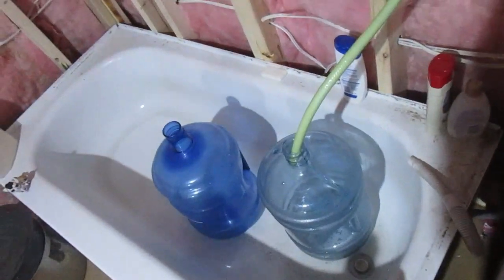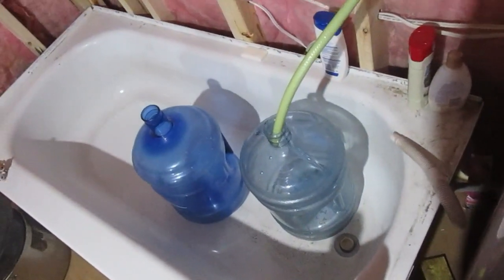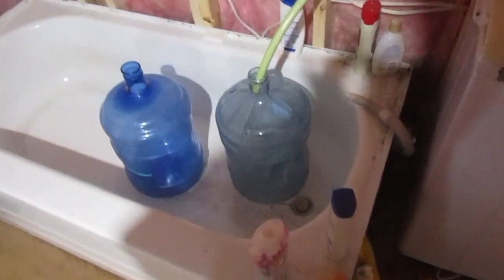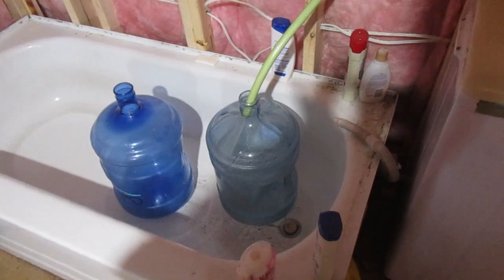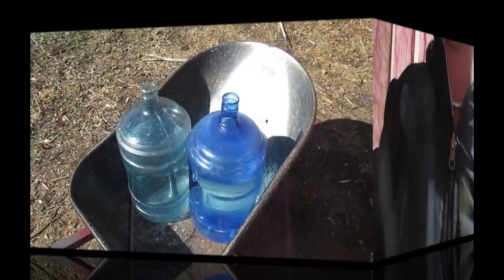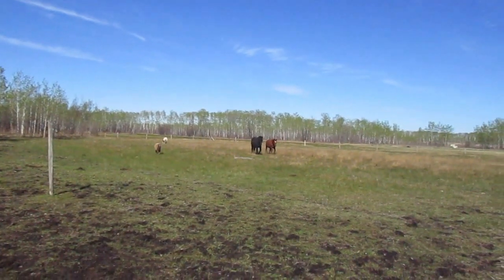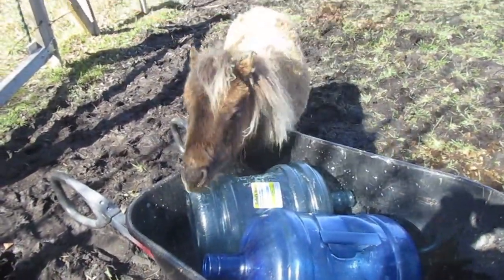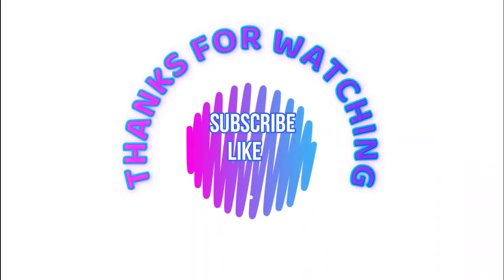Off Grid-Hauling water on the off grid homestead to water animals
Off grid living watering Homestead animals by hauling water